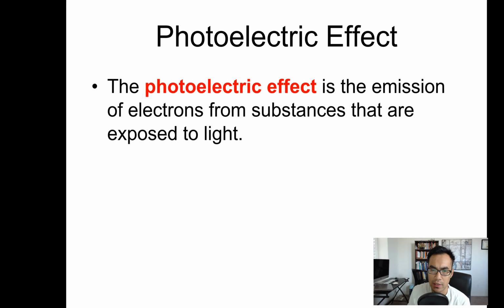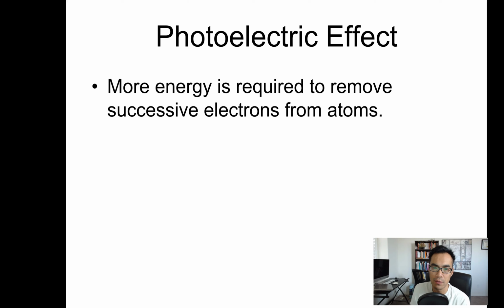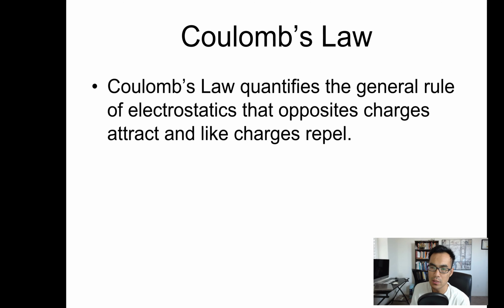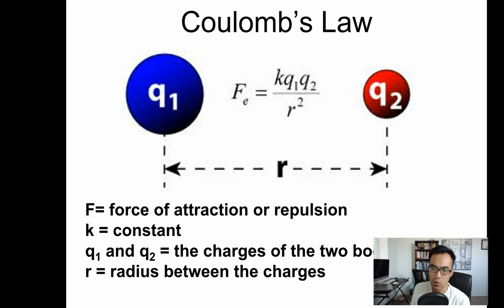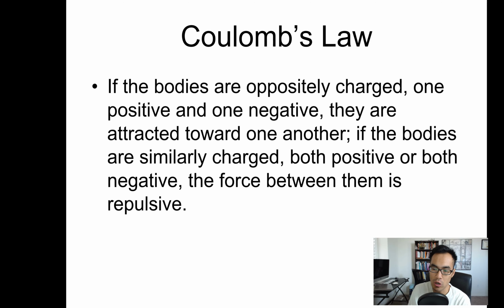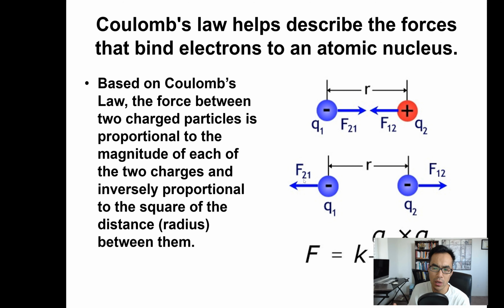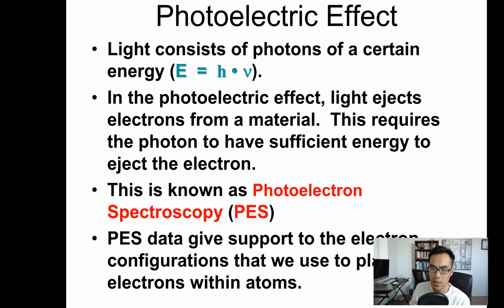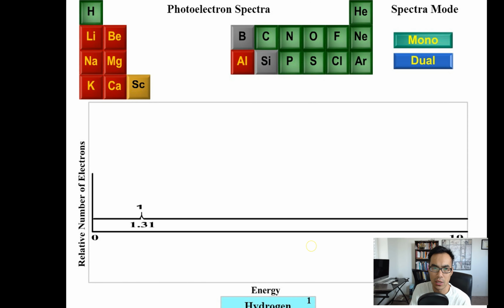Unit 2: Photoelectric Effect and Coulombs Law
Photoelectric effect and how coulombs law affects with the interaction of the idea of how to get the electrons to pop off.